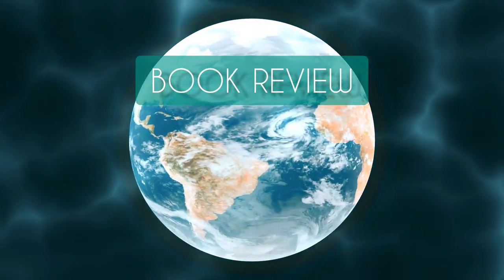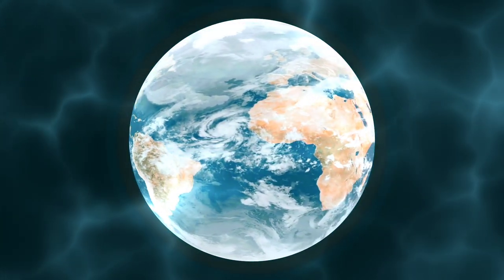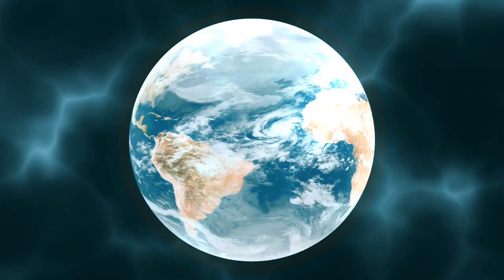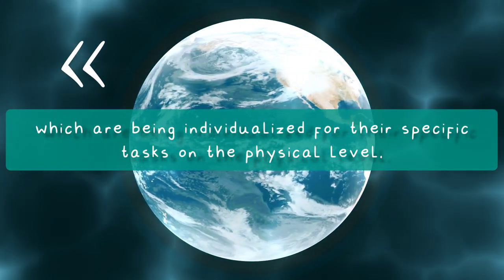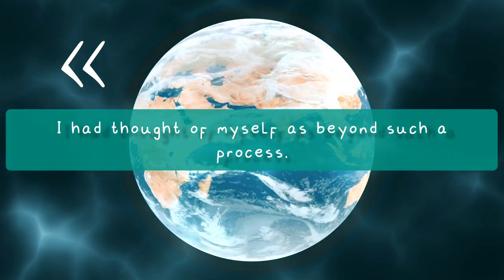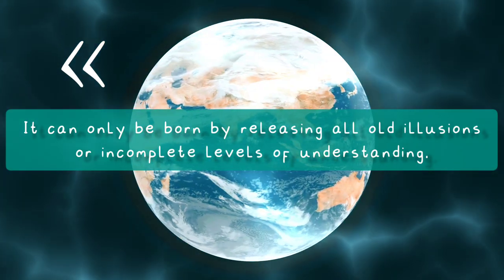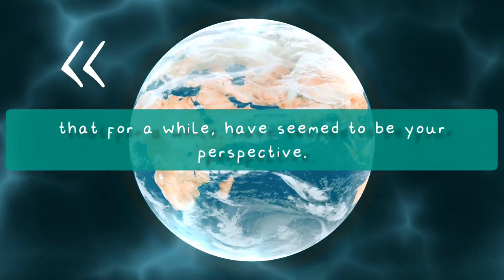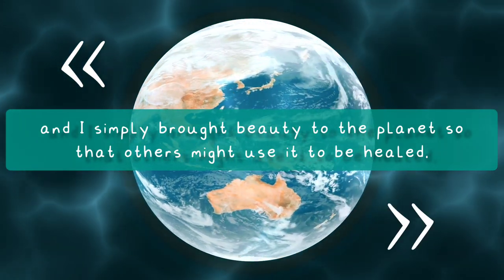✨Book Review - Sanat Kumara Planetary Logos by Janet McClure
I have read the book Santa Kumara: Training of a Planetary Logos by Janet McClure and here is my review of the book with 432Hz music in the background.
432Hz is the most harmonious frequency for humans, animals, nature.